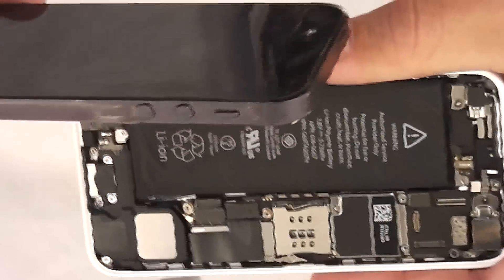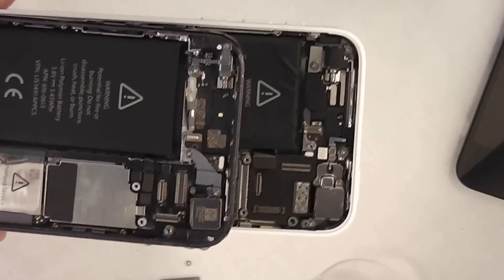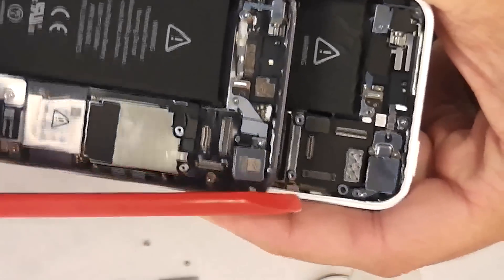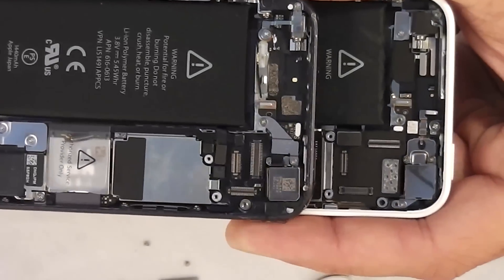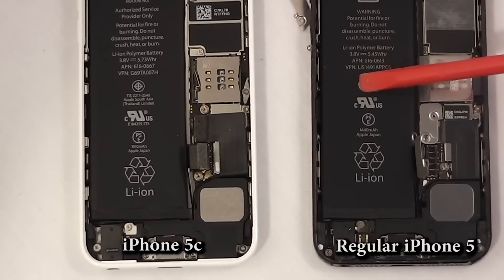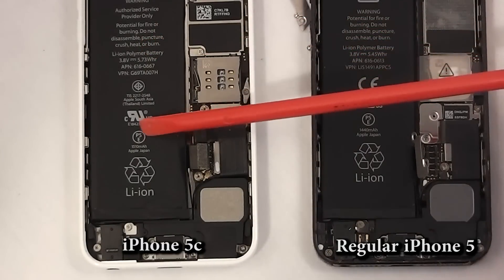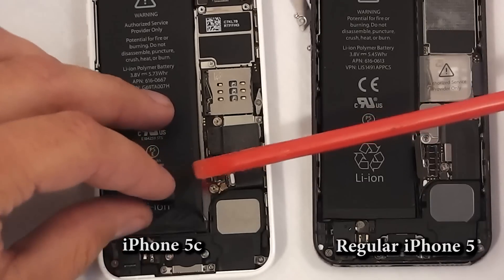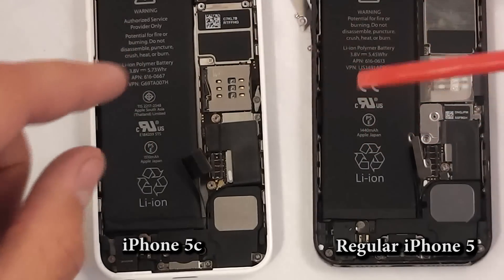iPhone 5 to 5c Screen and Battery Swap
I wanted to find out if you could replace the Black screen on the iPhone 5c with a White Screen from an iPhone 5.  It would also be nice if you could swap out the original iPhone 5 battery with the slightly bigger iPhone 5c battery.  The designs are so similar i figured it was worth a shot. It turns out that neither of them are interchangeable, but it was still an interesting experiment. I hope you enjoyed this partial tear down.